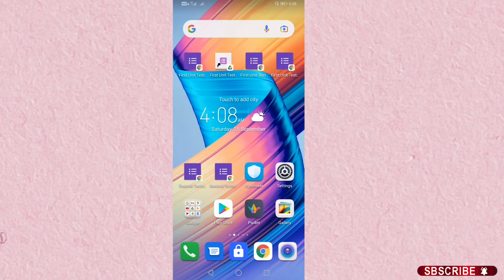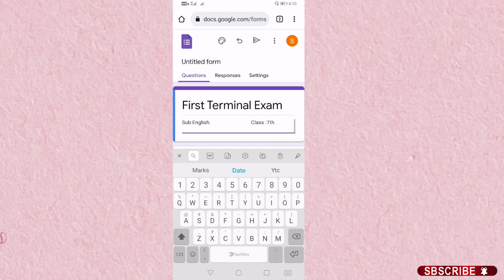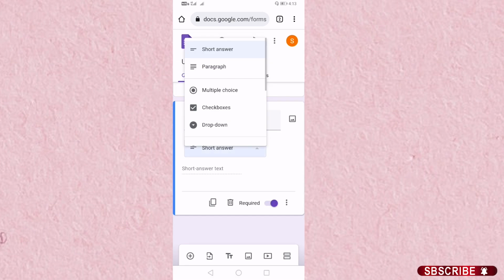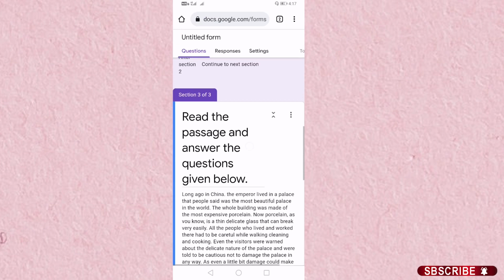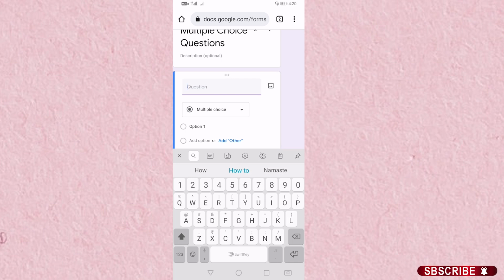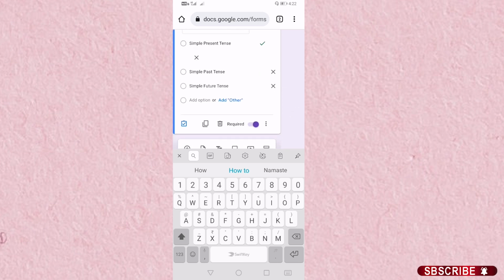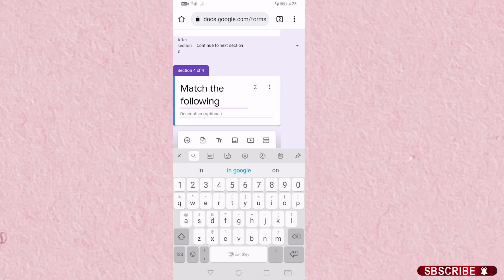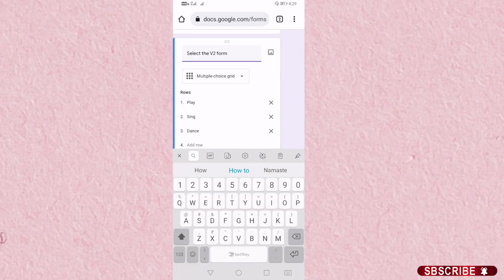Google form for teachers | Make question paper in google form, add score, check response| Part 1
Google form for teachers | Make question paper in google form, add score, check responses | Part 1
Welcome to Suman's Academy

Timestamps
0:00 Intro
0:44 open google form
1:50 create google form
2:35 change fonts in google form
3:28 Adding details of student
5:18 Insert question from another google form
6:26 Delete a section
7:12 Create a new section
7:27 MCQs in google form
8:50 Add answer and score in google form
10:48 Match the following in google form
12:35 Select the right answer in google form
13:29 Summary

question paper in google form

We hope you enjoy! To learn more, visit our playlist online teaching tools

For any doubt ask us in comment section below.
For any suggestions tell us in comment section below.

Also see -White Board in Google Meet, Zoom etc | How to use Google Jamboard in online and offline